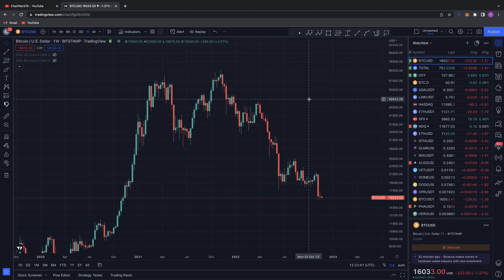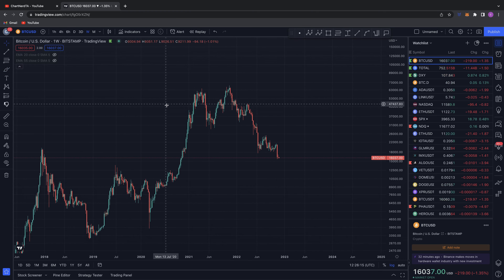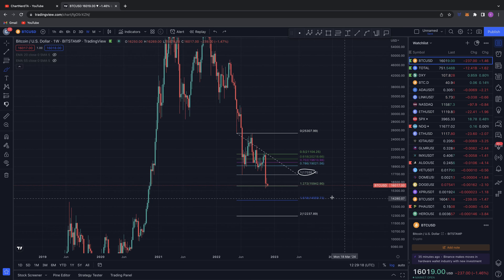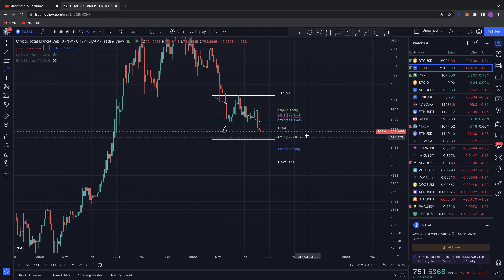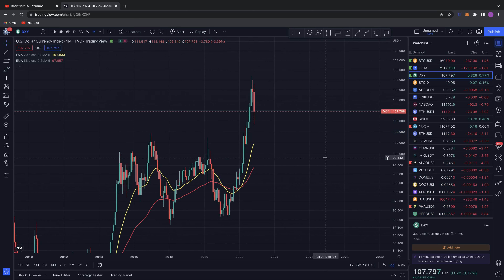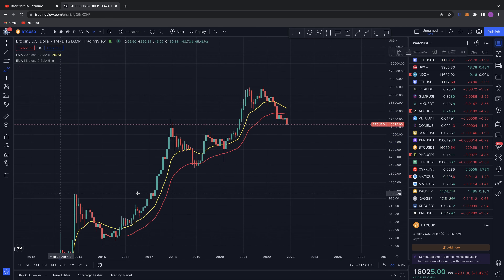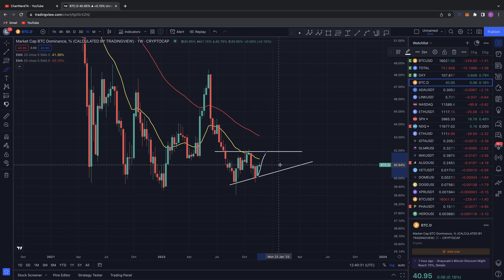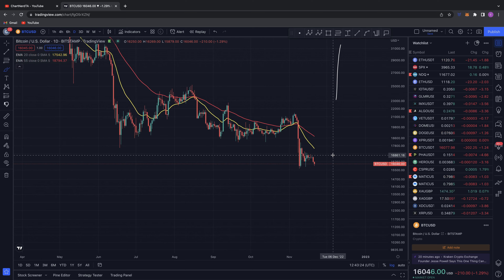CRYPTO MARKET UPDATE! - TOTAL MARKET CAP/DXY/BTC/BTC.D TECHNICAL ANALYSIS REVIEW!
CRYPTO MARKET technical analysis